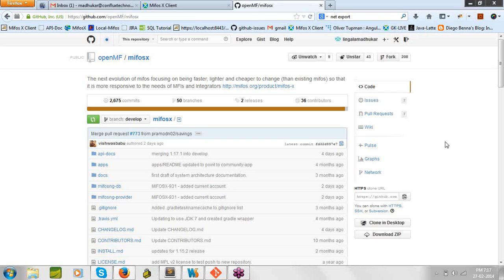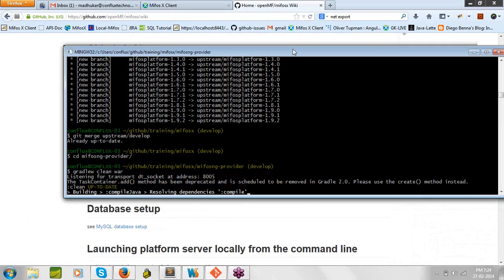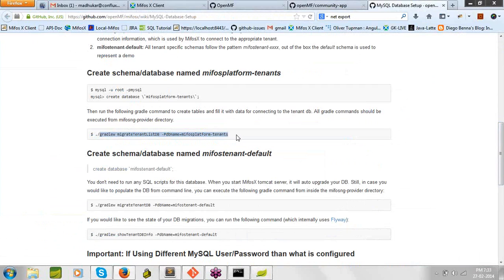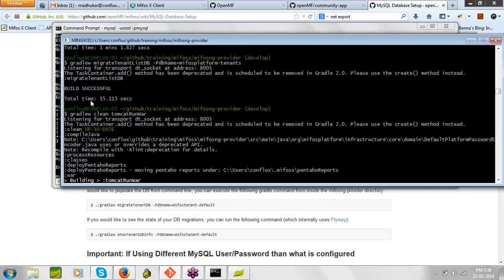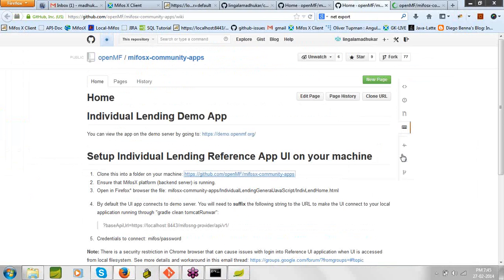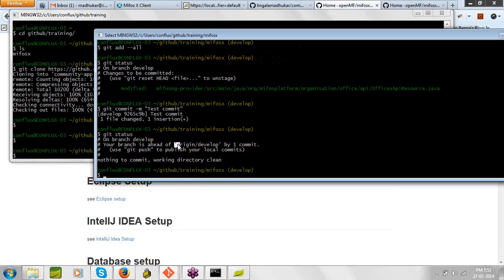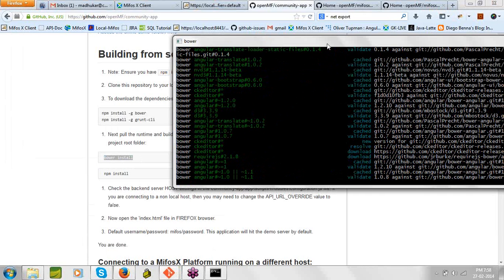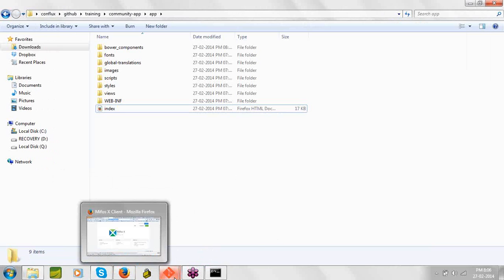Tutorial of Setting up Mifos X Development Environment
Screencast tutorial of setting up a local development environment for the Mifos X platform and community app.

Led by Madhukar Lingala during the February 27, 2014 Mifos X Developer meeting.

The Mifos Initiative is a 501(c)3 non-profit that guides the development of the Mifos X platform, an open platform for financial inclusion with a suite of simple configurable apps hosted in the cloud. We are a community of financial service providers, technology specialists, financial services experts and open source developers working together to grow this platform.